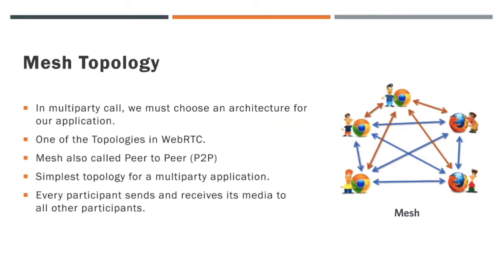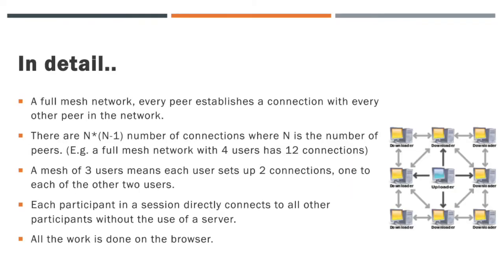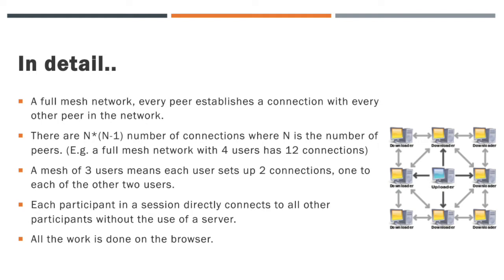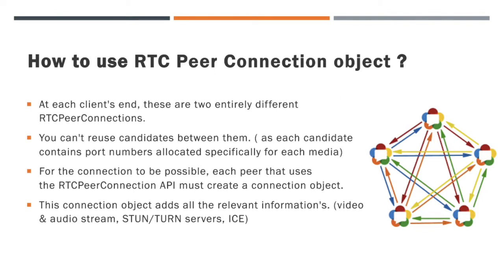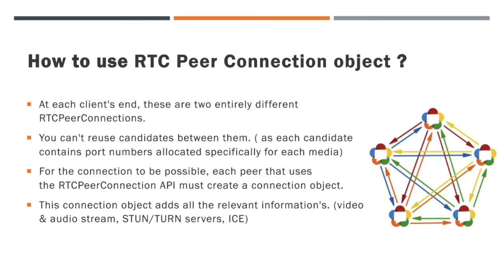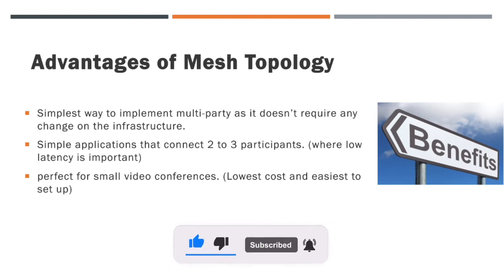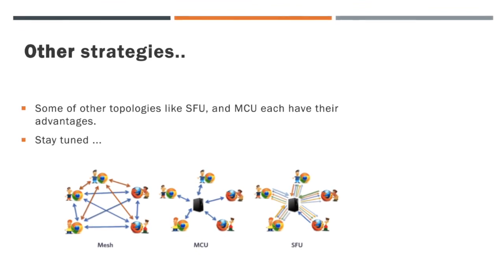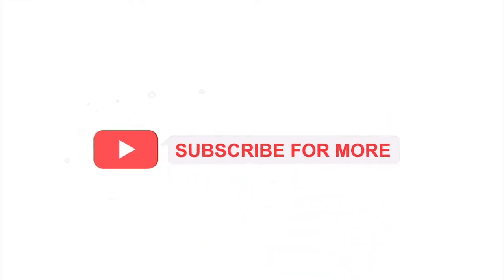WebRTC MESH Topology - Multi User Conference video Call | WebRTC series PART 27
This video tells about the MESH topology of WebRTC in Multi Conference Call.